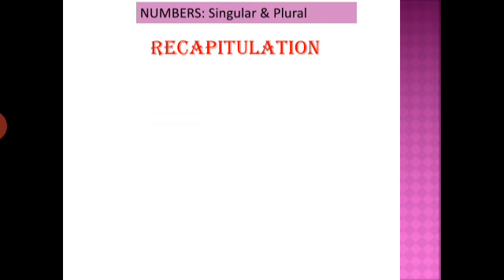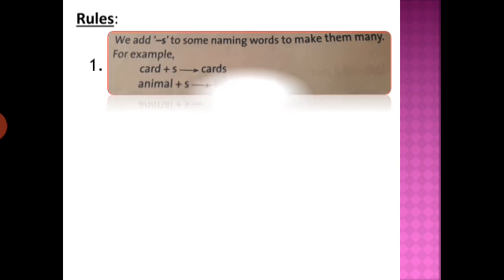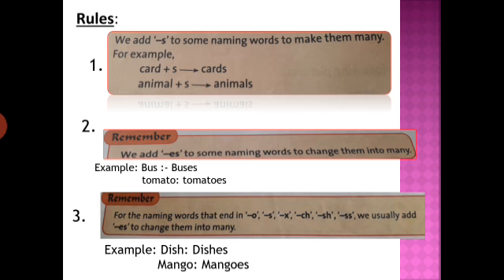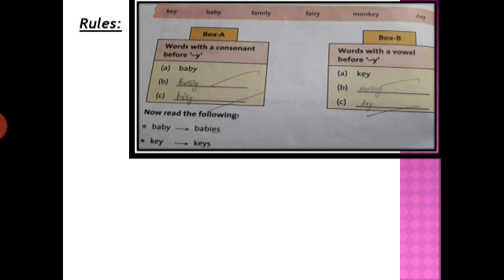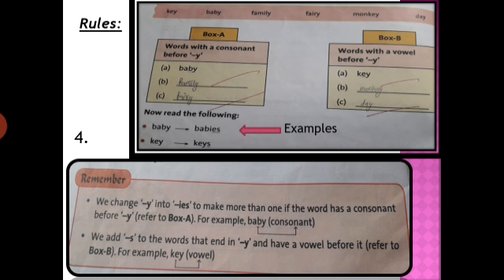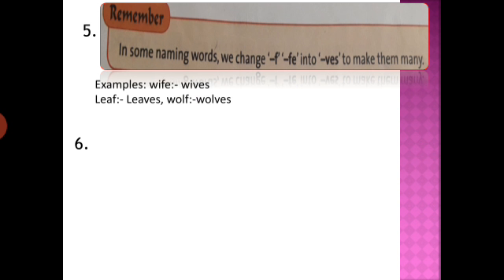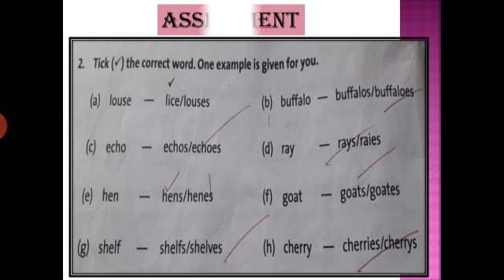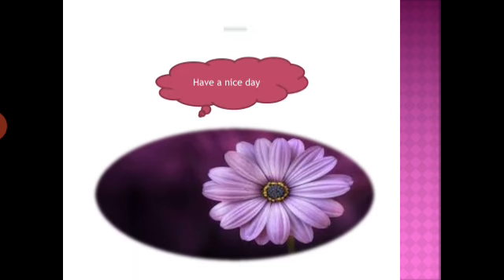Std III & IV English Singular & Plural II